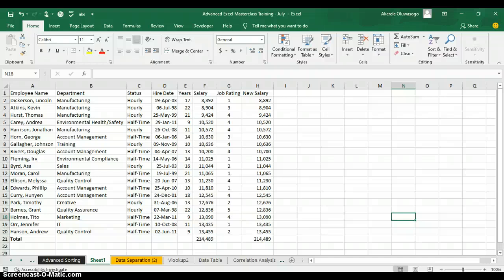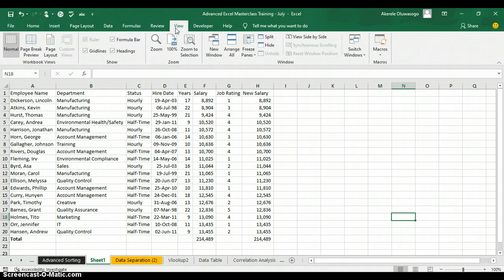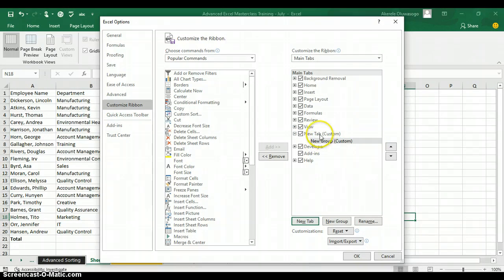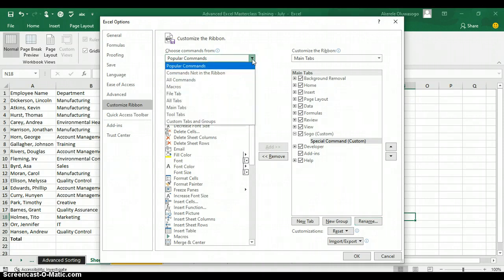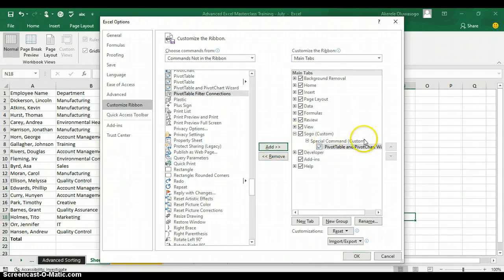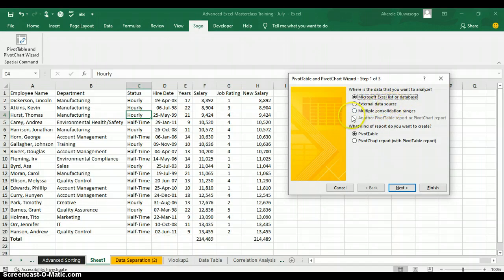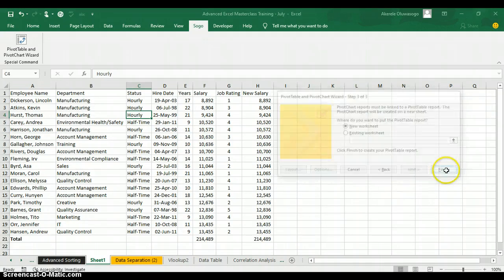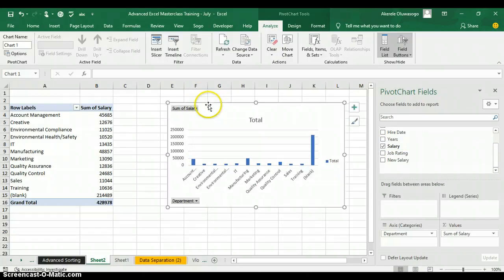Excel Video: How To Use Pivot Table and Pivot Chart Wizard in Excel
There are 2 WIZARDS in Excel, but these WIZARDS are useful unlike the Nigerian WIZARD (Village people) 😂

One of the Wizard is called Pivot Table Wizard which you can use to create a Pivot Table.

The Pivot Table helps us to analyze, summarize and calculate data that enables us to visualize trends, comparisons, and patterns in our data.

6 Easy Steps to Unhide the Pivot Table Wizard

1. Right click on any of the Ribbon Tab and click on customize the ribbon.

2. Click on New Tab and rename the Tab.

3. Click on the New Group(Custom) and rename it

4. Click on the drop down arrow beside the Popular Command and select Command Not in the Ribbon

5. Look for Pivot Table and Pivot Chart Wizard and click on Add

6. Click on Ok

The steps below will walk through the process of using the Pivot Table and Pivot Chart Wizard.

1. Click anyway on your data set

2. Go to the Tab Ribbon you just created and click on Pivot Table and Pivot Chart Wizard

3. We will click on Next since our data is on the excel sheet and we are interested in creating a Pivot Table

4. Our range has been selected, so, we will click Next

5. We will create the Pivot Table on a New worksheet, hence,

6. We will click Finish